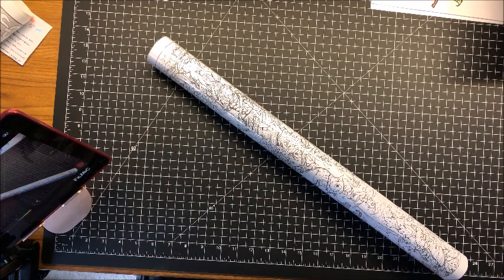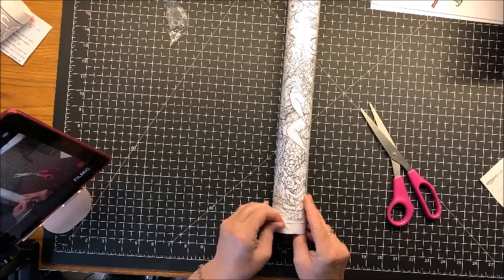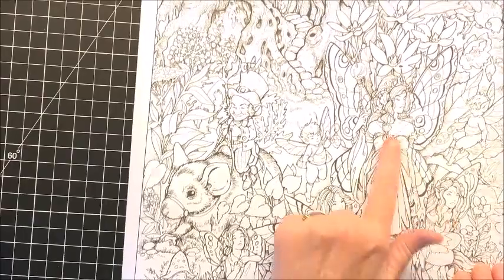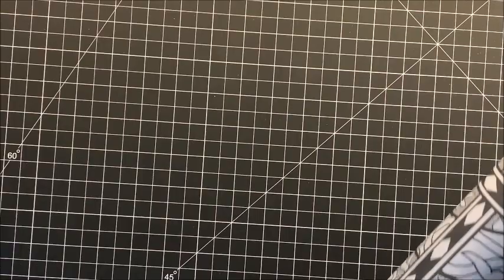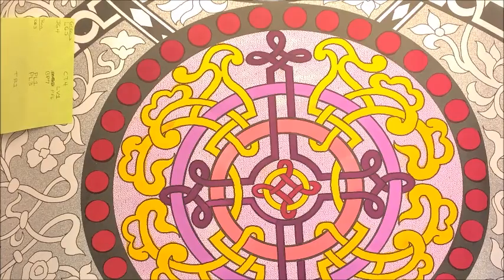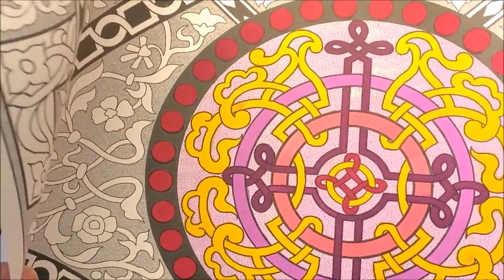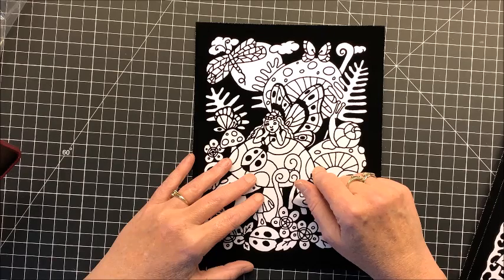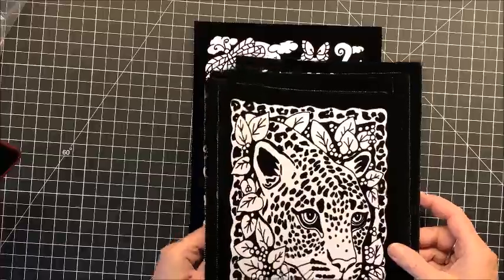Stuff2Color Posters and Happy Mail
In this video, I show a Stuff2Color poster that I received as happy mail as well as a few other things from Stuff2Color.

(Note:  A few of the links below are not to the exact item I showed in the video as they were not available.  So I linked something similar to it.)

Beneath the Tree Giant Coloring Poster
UK - (Not Available)

Set of 10" x 14" Coloring Posters

Set of 6 Fuzzy Velvet Coloring Posters